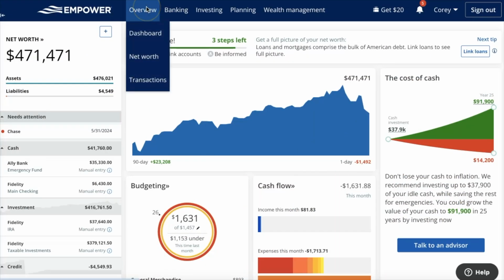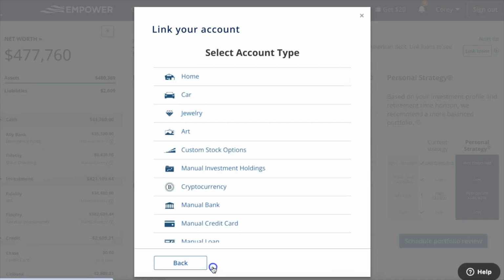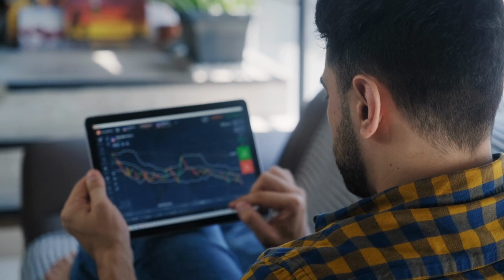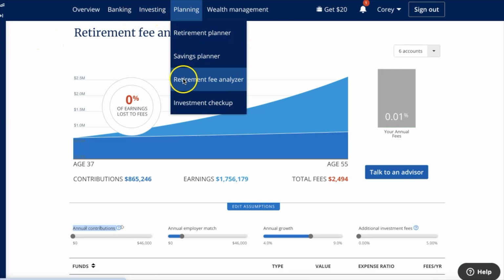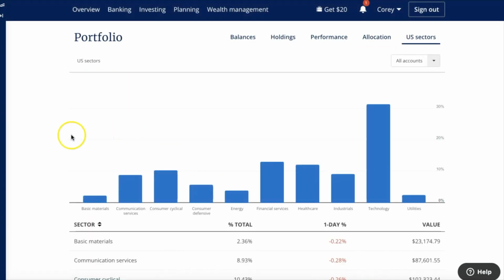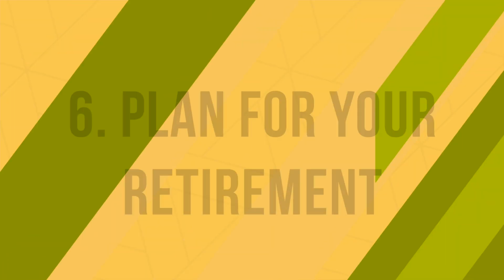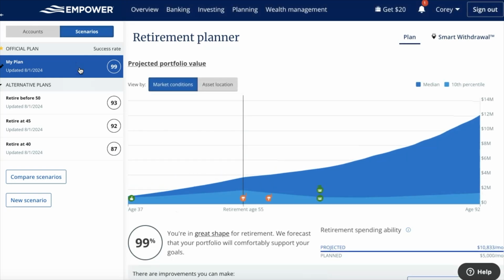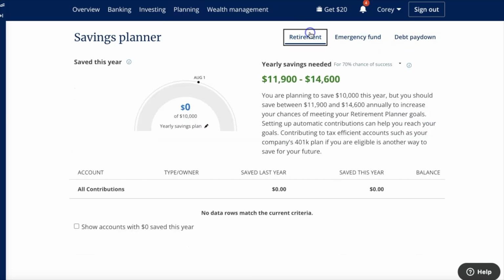8 Uses of Empower (Personal Capital) You Never Thought Of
Empower's Personal Dashboard (formerly known as Personal Capital) offers so many built-in features to help you manage your money. I cover 8 of the best features that you could be utilizing to take control of your finances.

0:00 - Intro
0:37 - Use 1
1:14 - Use 2
2:50 - Use 3
3:32 - Use 4
4:18 - Use 5
5:06 - Use 6
6:13 - Use 7
6:43 - Use 8